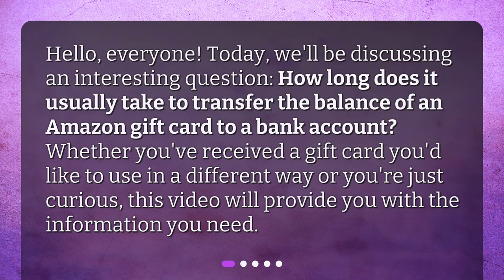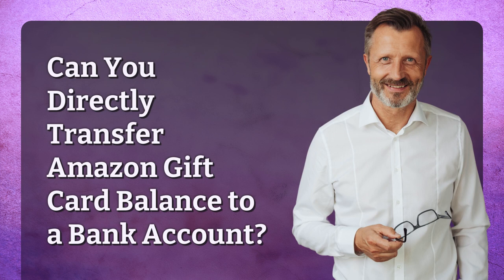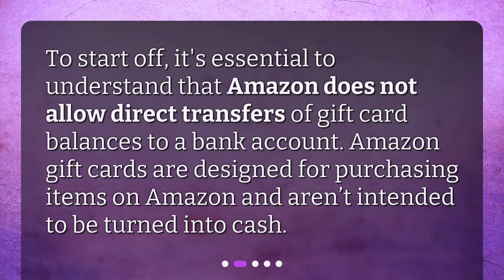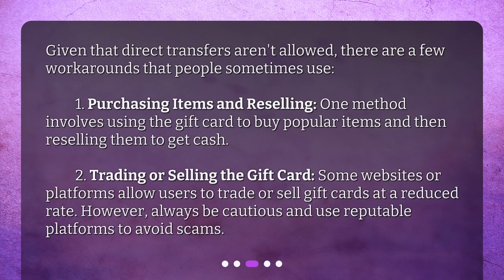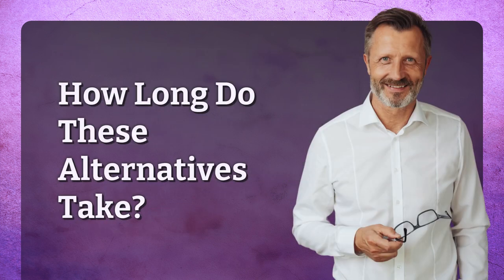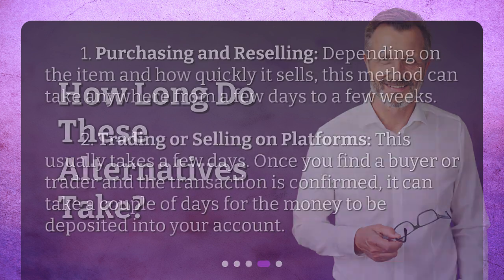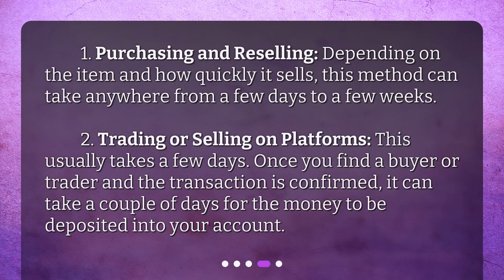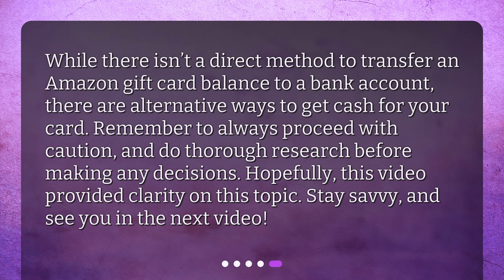How long does it usually take to transfer the balance of an Amazon gift card to a bank account?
Transferring Amazon Gift Card Balances to Bank Accounts • Discover how long it usually takes to transfer the balance of an Amazon gift card to a bank account in this informative video. Learn about the limitations of direct transfers and explore alternative methods such as purchasing and reselling items or trading/selling the gift card. Find out the estimated timeframes for each method and get the information you need to make the most of your Amazon gift card. Watch now to uncover the secrets of transferring Amazon gift card balances!

00:00 • How long does it usually take to transfer the balance of an Amazon gift card to a bank account?
00:26 • Can You Directly Transfer Amazon Gift Card Balance to a Bank Account?
00:46 • What Are the Alternative Methods?
01:18 • How Long Do These Alternatives Take?